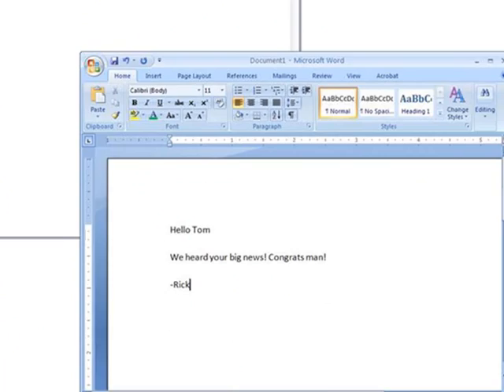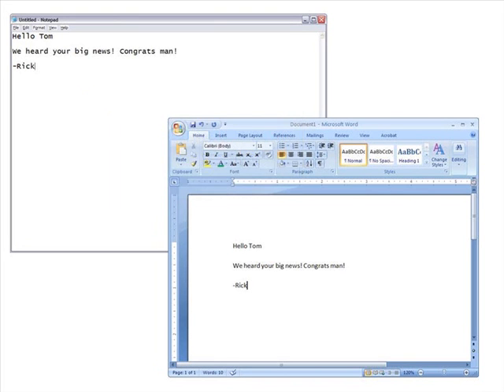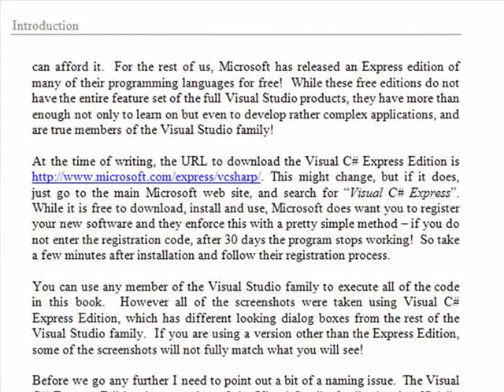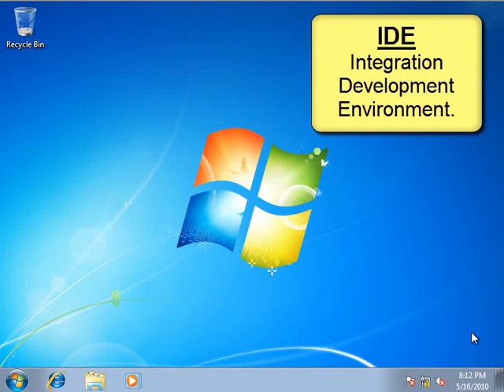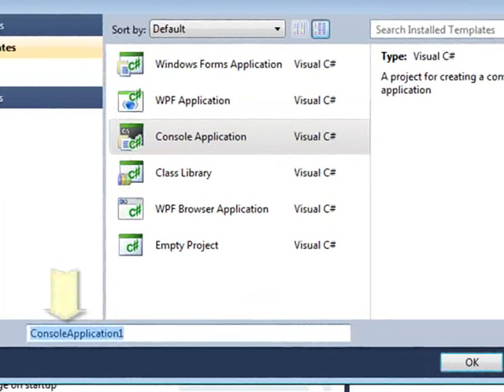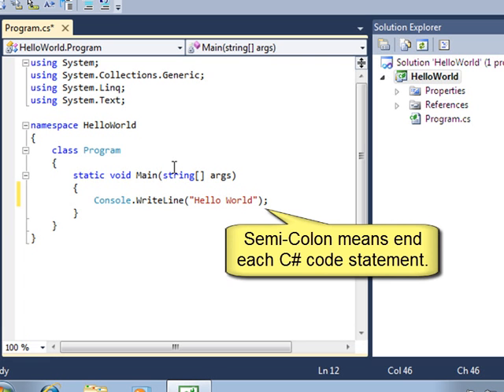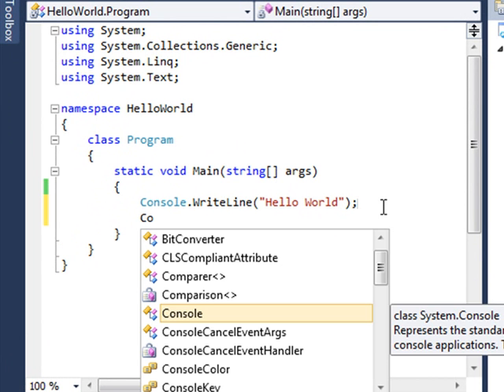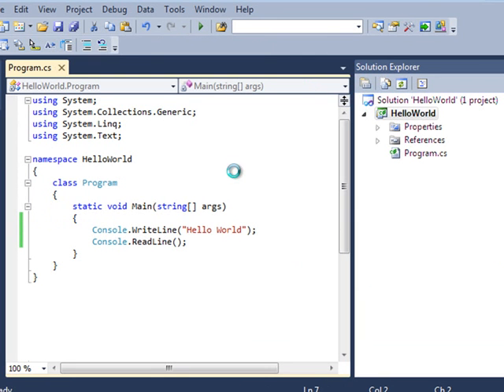Beginning C# Tutorial: Introduction to the Visual Studio Programming Environment for Beginners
From Chapter 1 of Introduction to C# Joes 2 Pros, this shows how to use Visual Studio using C#. It shows basic C# and what and IDE is for.